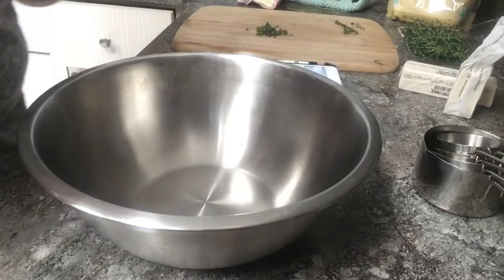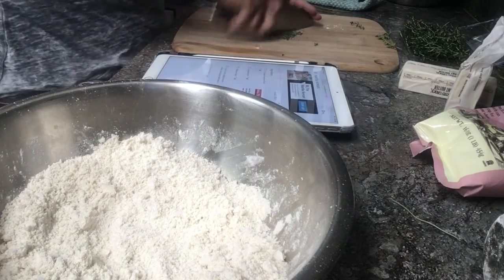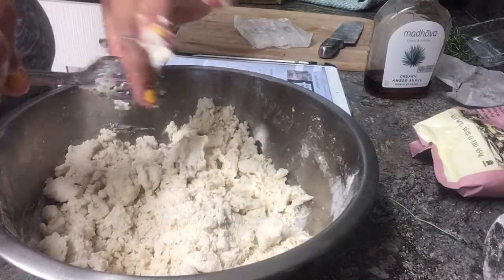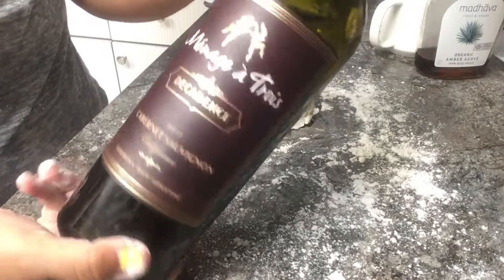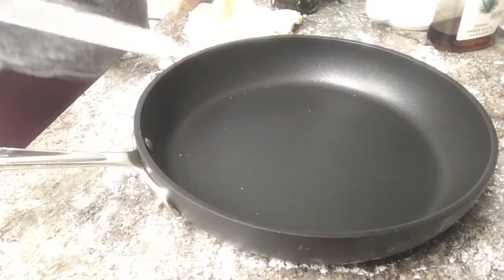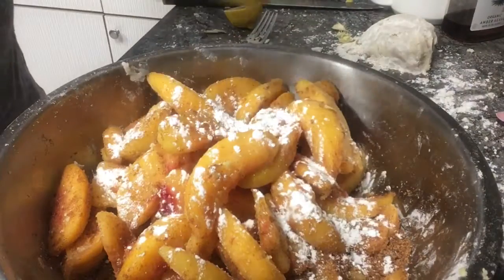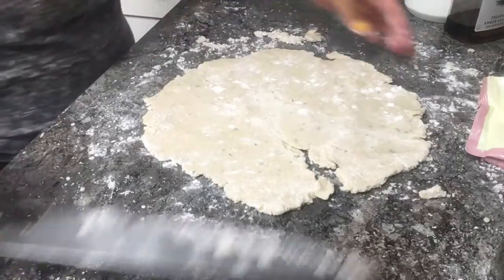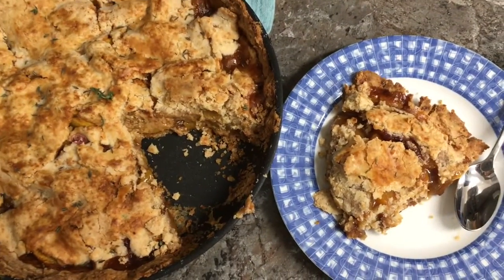Make Peach Thyme Pie with me! Gluten free, Vegan, Refined sugar Free! | Social Distancing Baking